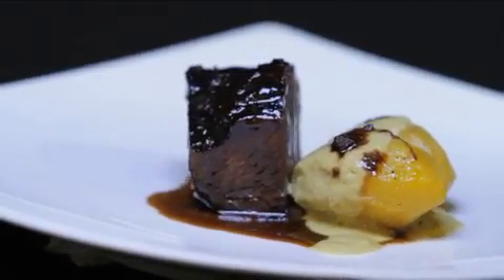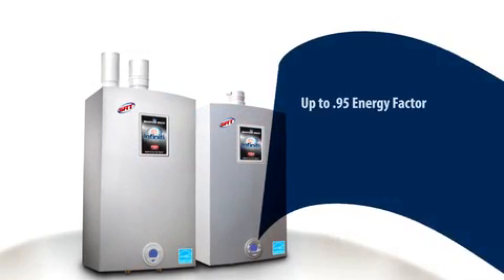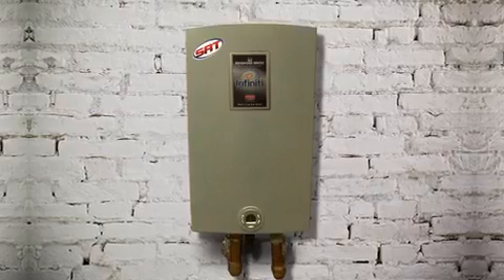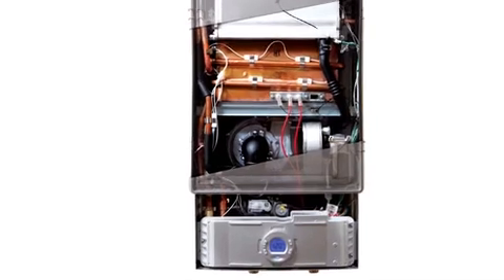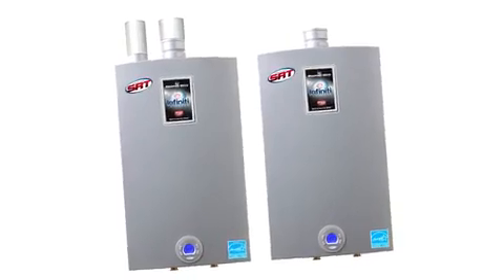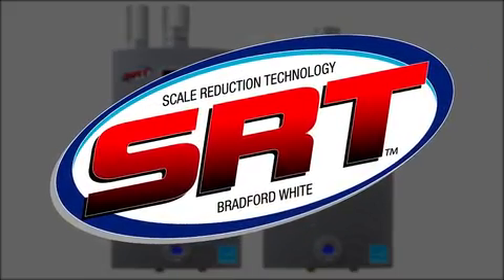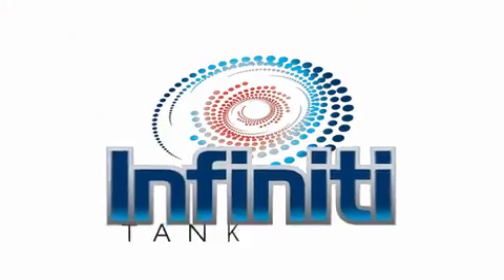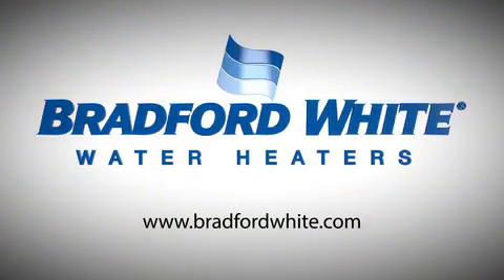BradfordWhite Tankless Water Heater High Efficiency Model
The High Efficiency Bradford White Infiniti Tankless™  Water Heater Series  with SRT™ (Scale Reduction Technology) offers a fully condensing design, an input of 199,000 BTU/Hr., a fully modulating burner, and exceptional temperature stability. The RTG-199HE achieves a .95 Energy Factor. The condensing design utilizes heat from exhaust gases to pre-heat incoming cold water thus increasing efficiency and reducing emissions.